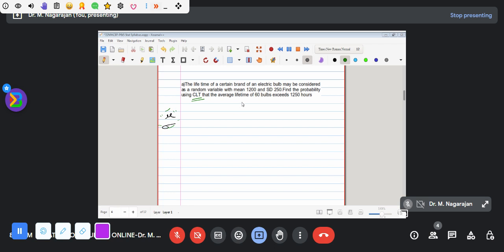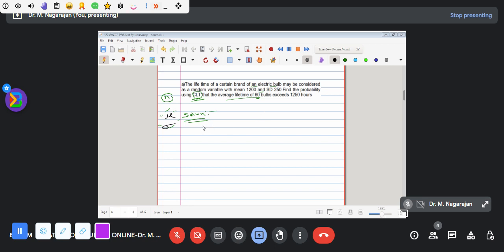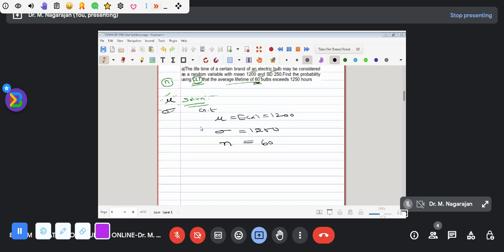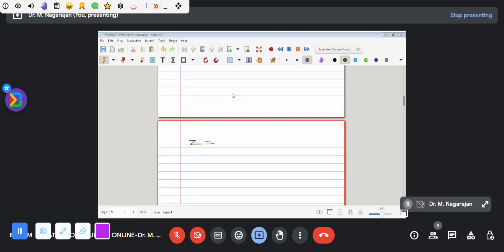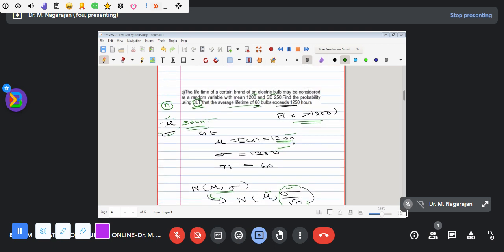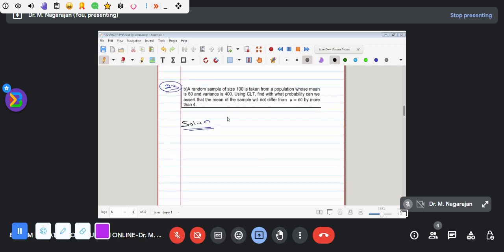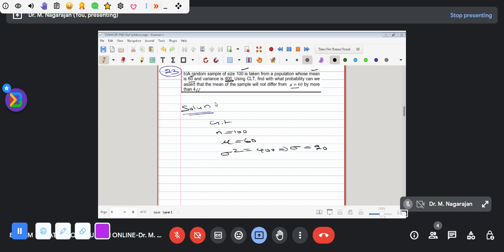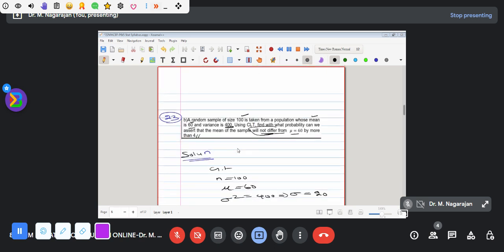Central Limit Theorem Problem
1. The life time of a certain brand of an electric bulb may be considered
as a random variable with mean 1200 and SD 250.Find the probability
using CLT that the average lifetime of 60 bulbs exceeds 1250 hours

2. A random sample of size 100 is taken from a population whose mean
is 60 and variance is 400. Using CLT, find with what probability can we
assert that the mean of the sample will not differ from  𝜇 = 60 by more
than 4.